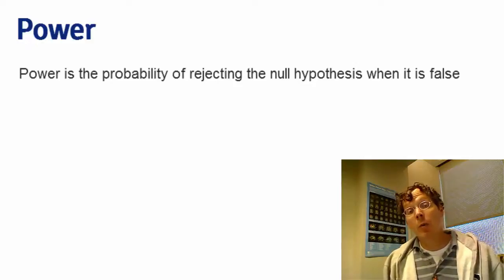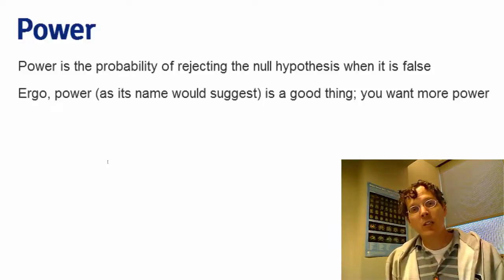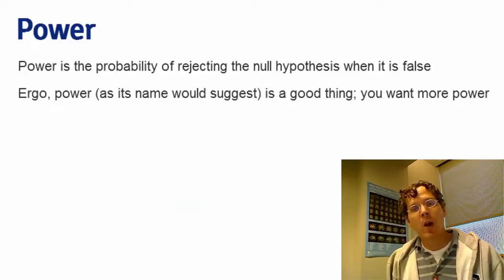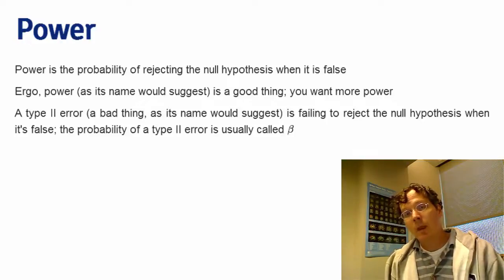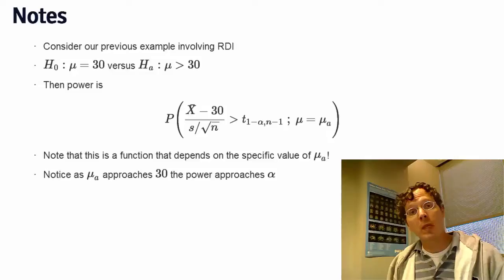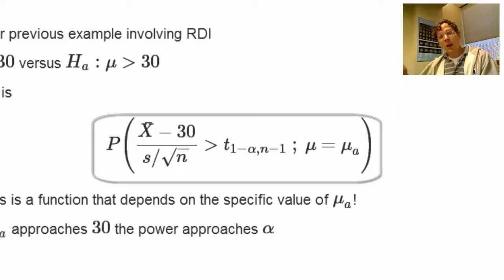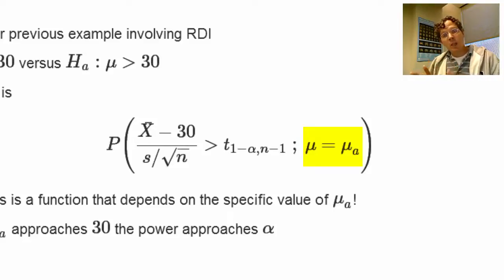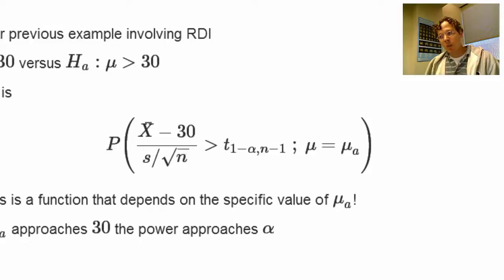Statistical Inference - Power